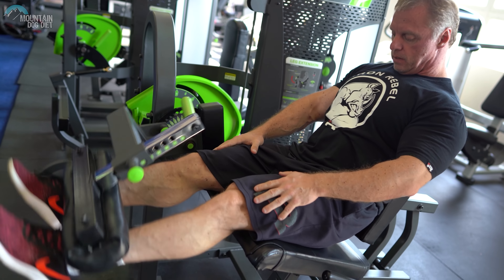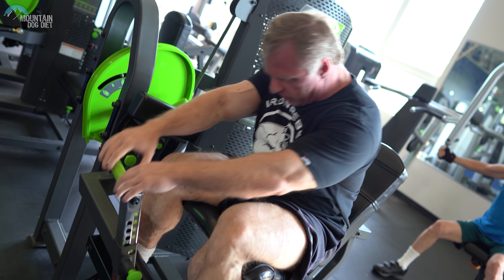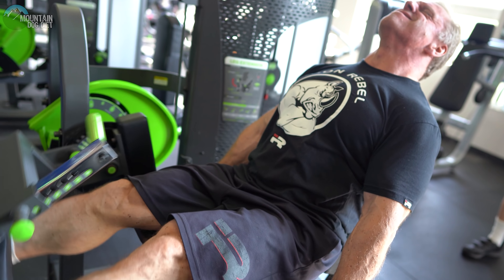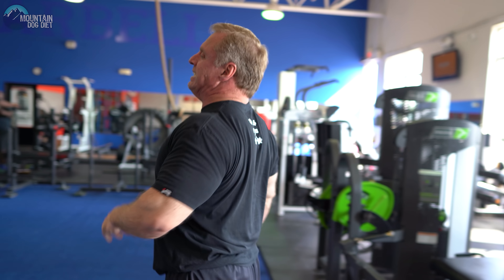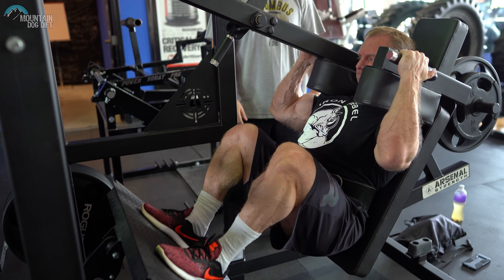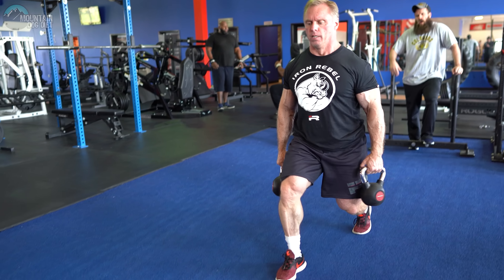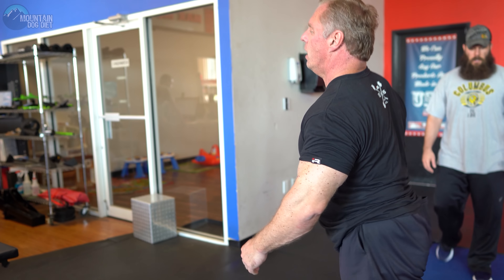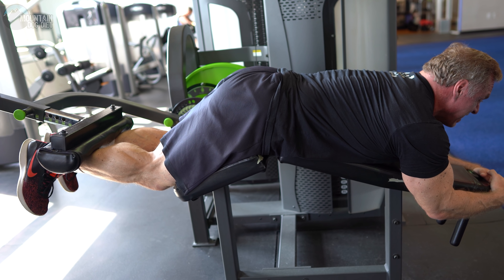Grow Massive Legs With 0 Squatting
So do you hate to squat or you just cant squat because of injury?  will if that's the case this is the video for you.  In this video John Meadows goes over a workout that involves zero squatting or deadlifting that will help you grow massive legs.